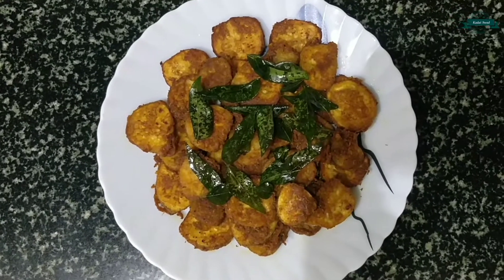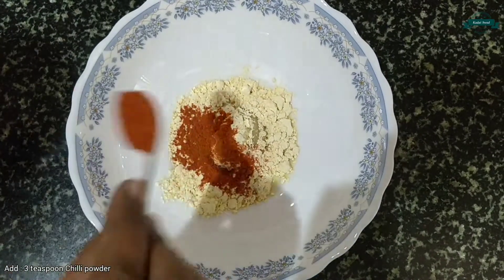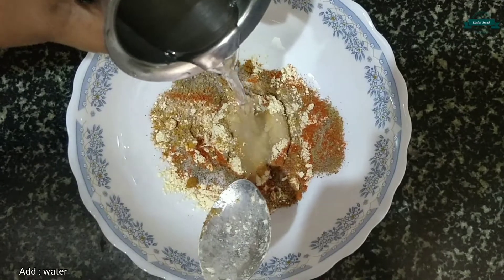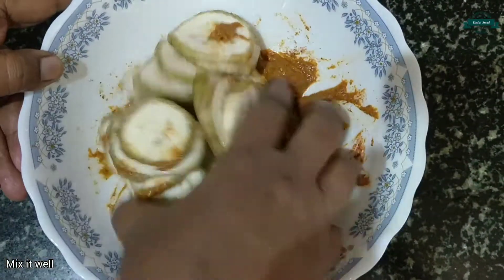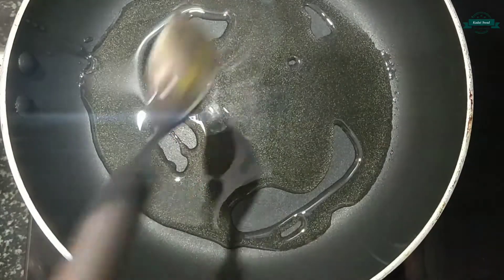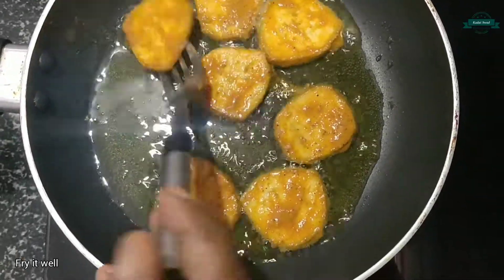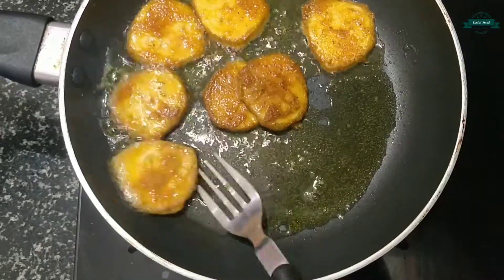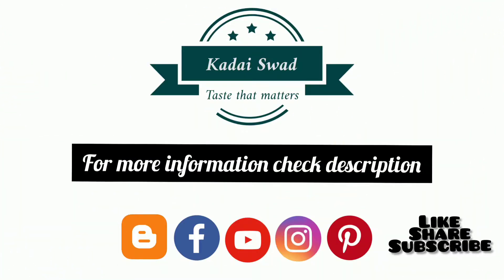Raw Banana Fry | Raw Plantain Fry | Raw Banana Recipe | Kadai Swad | Home made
Raw Banana Fry

Team Kadai Swad.